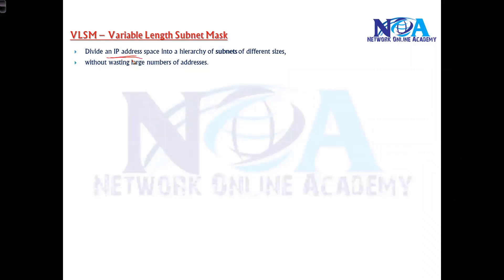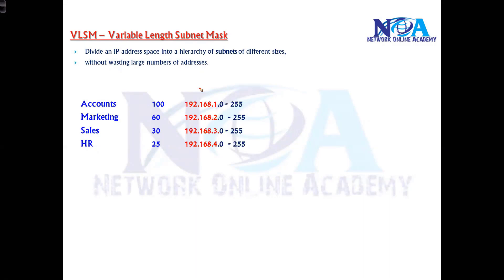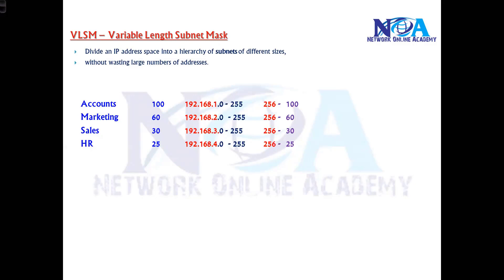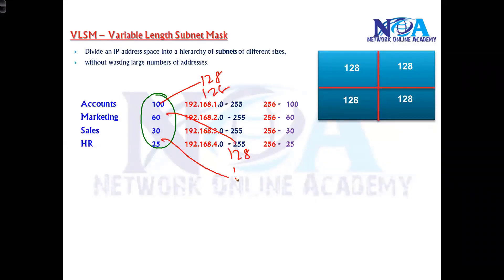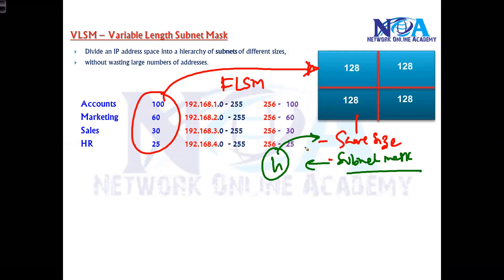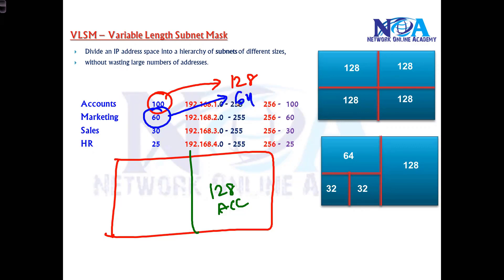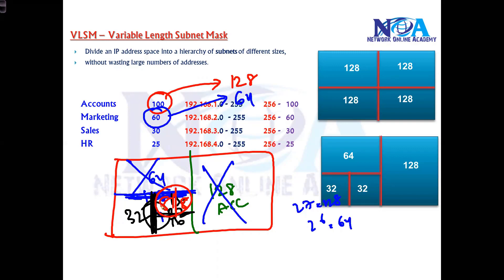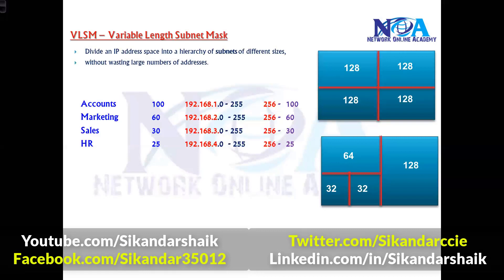013 VLSM OVerview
Are you struggling with subnetting and IP address allocation? In this video, Sikandar Shaik provides a comprehensive overview of Variable Length Subnet Masking (VLSM)—a powerful technique used to optimize IP address utilization in networks.

🔥 What You Will Learn in This Video:
✅ What is Variable Length Subnet Masking (VLSM)?
✅ How VLSM helps in efficient IP address management
✅ Understanding FLSM vs. VLSM (Fixed vs. Variable Subnetting)
✅ Step-by-step VLSM subnetting examples
✅ How to calculate subnet masks for different network sizes

VLSM allows network engineers to subnet a network more efficiently, reducing IP wastage and ensuring optimal usage of available address space. Sikandar Shaik, an expert in networking, breaks down VLSM concepts in a simple, easy-to-understand manner, making it ideal for CCNA, CCNP, and networking professionals preparing for certifications or real-world implementations.

Traditional subnetting (FLSM) allocates the same subnet mask to all networks, leading to IP address wastage. VLSM, on the other hand, allows you to assign different subnet masks based on the size of each subnet, making it a more efficient approach for modern network design.

This knowledge is critical for network engineers, as it enhances routing efficiency, reduces unnecessary IP consumption, and helps in designing scalable networks. Whether you're preparing for networking exams or real-world network implementations, mastering VLSM is a must!